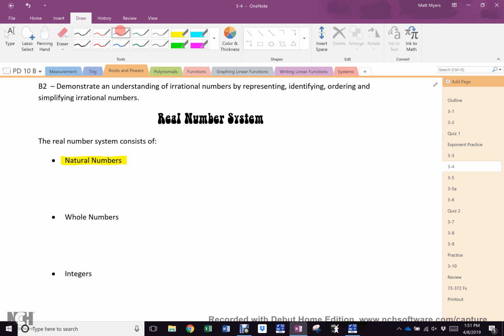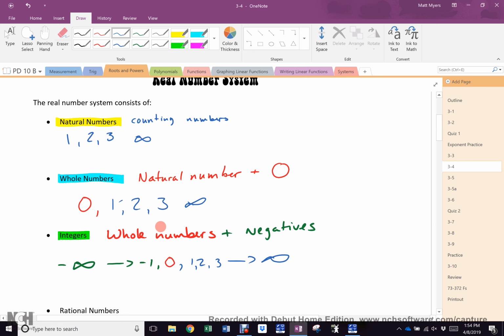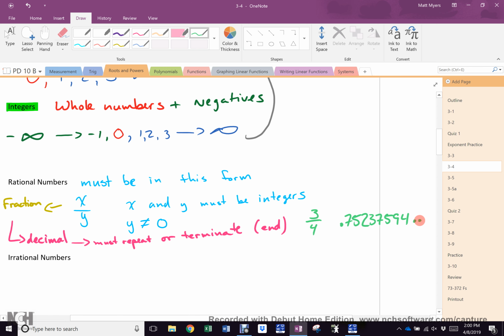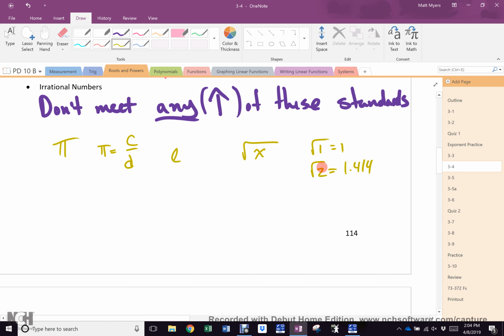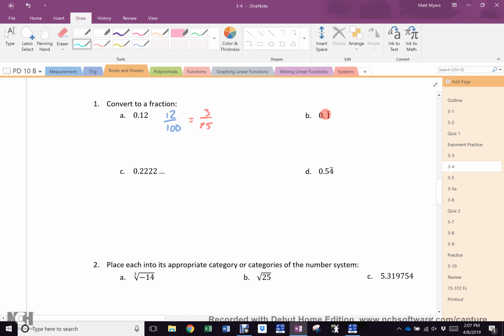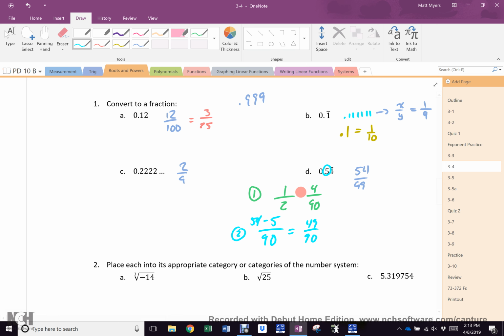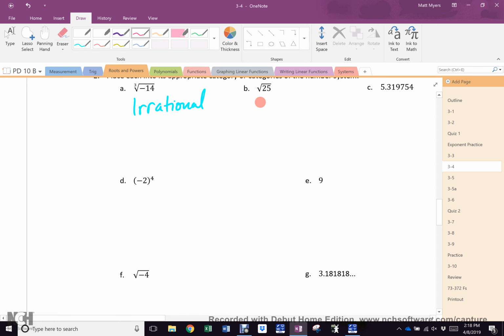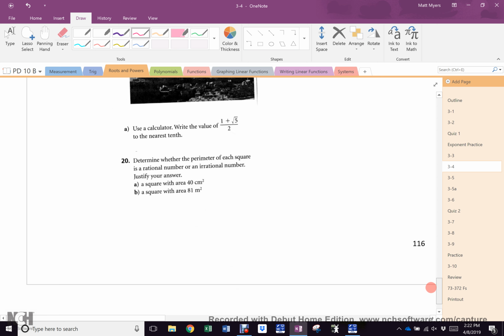Apr 8 Block B Real Number System